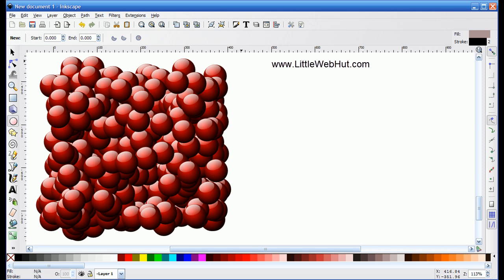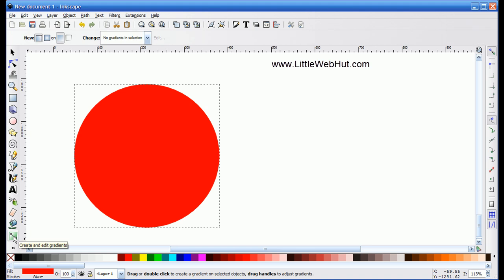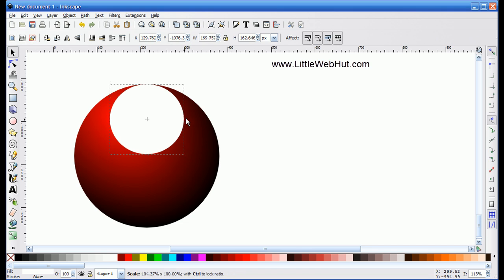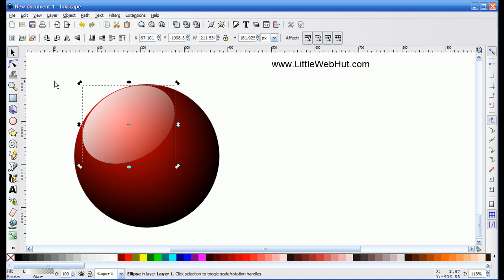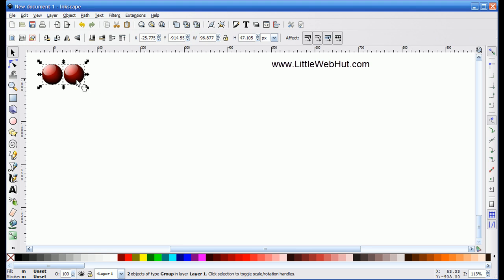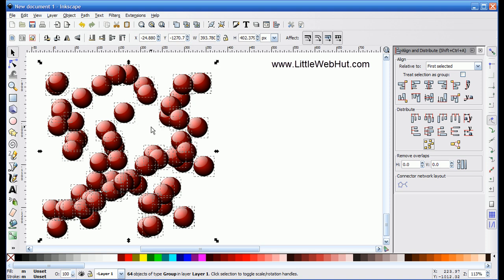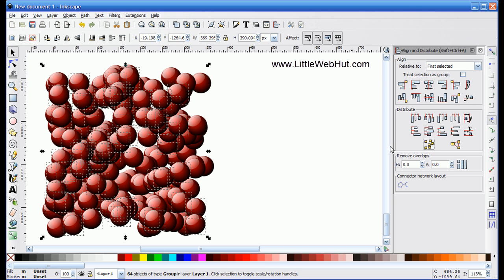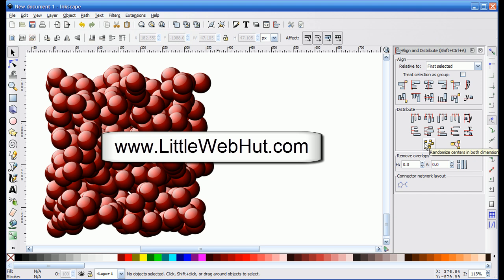Inkscape Tutorial - Random Marbles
This Inkscape tutorial demonstrates how to use Inkscape to make an image of randomly spaced shiny marbles. Inkscape version 0.48 was used for this video. This tutorial shows tips and tricks that can be useful for beginners as well as all Inkscape users.